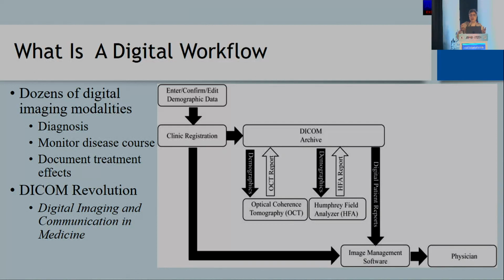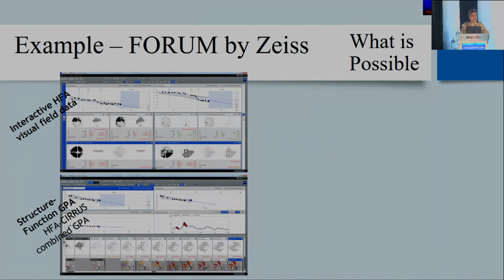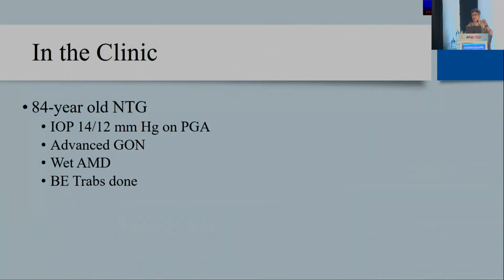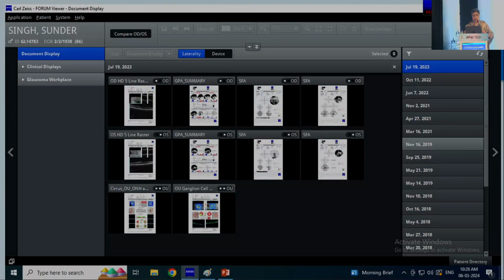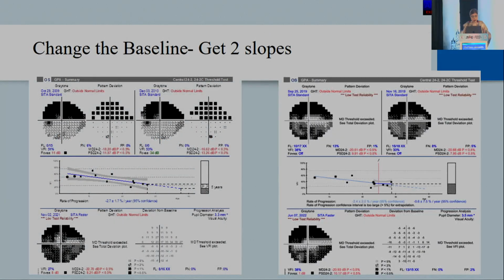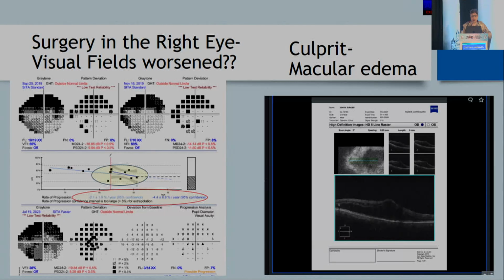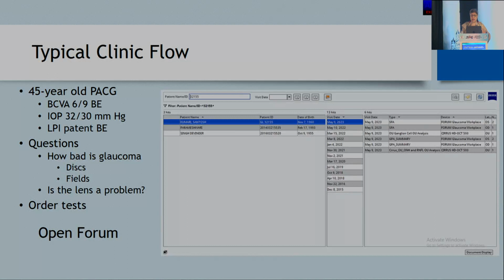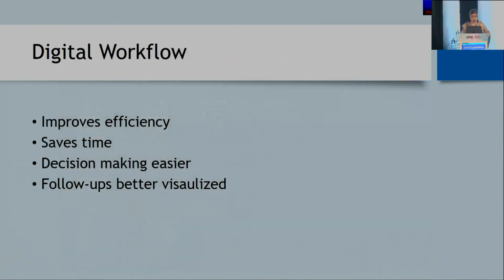AIOC2024 GP20 Topic Prof Sushmita Kaushik Digital workflow for diagnosis and management of Glaucom